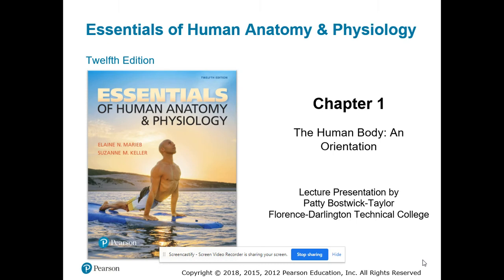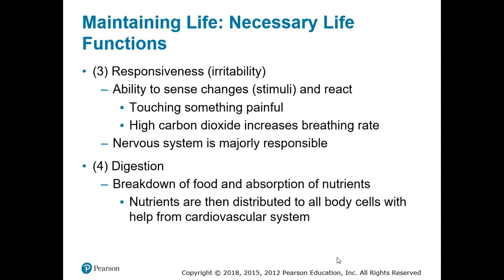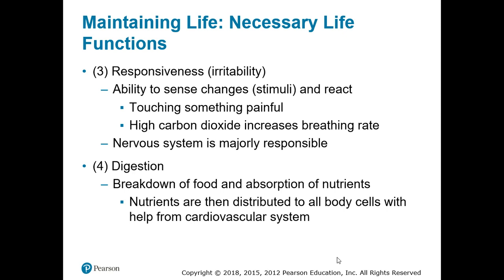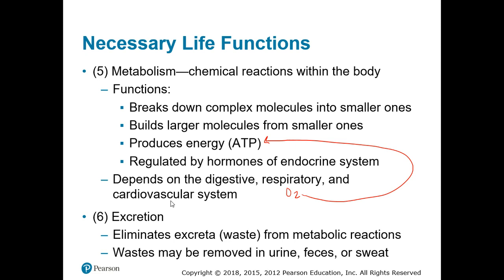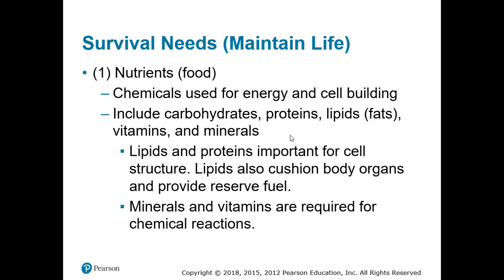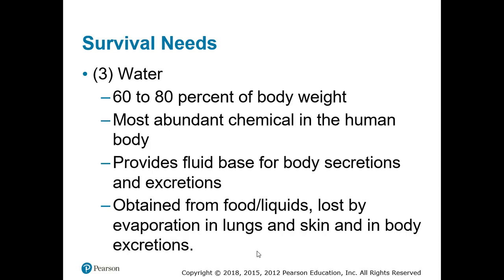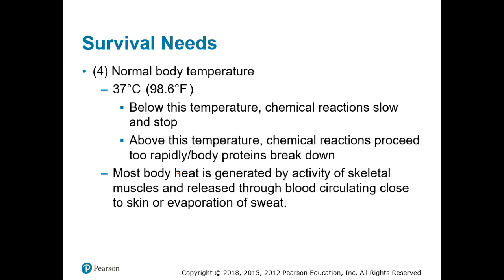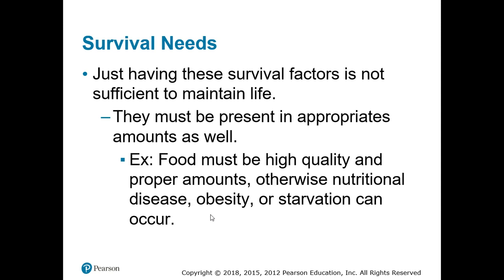A&P - Maintaining Life Lesson